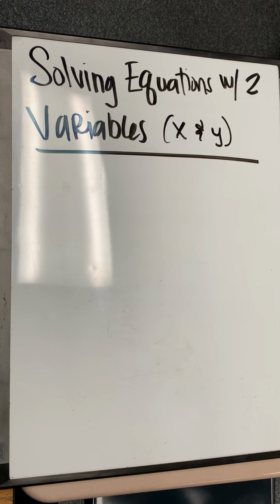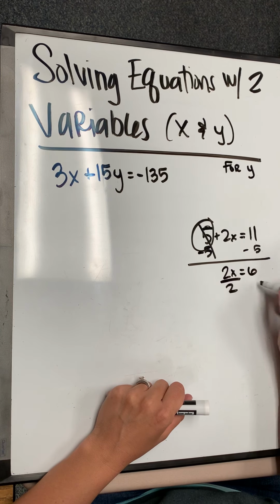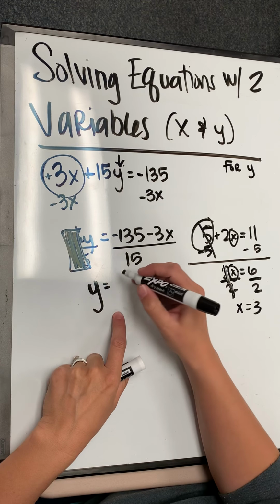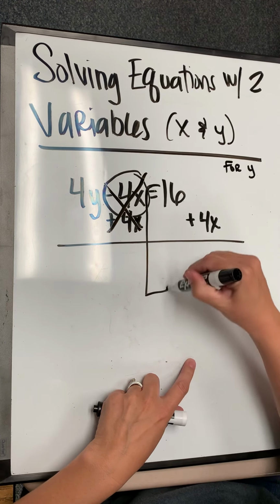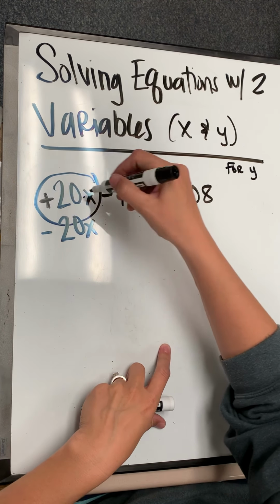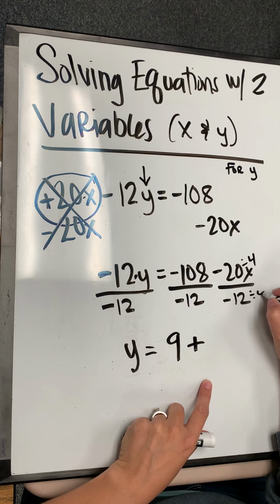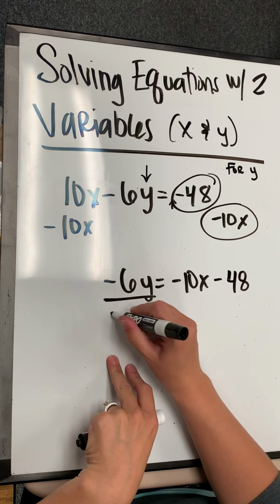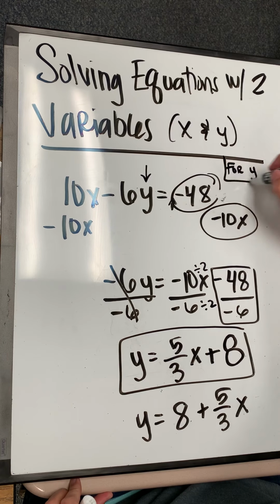Solving Equations with 2 Variables (x and y)